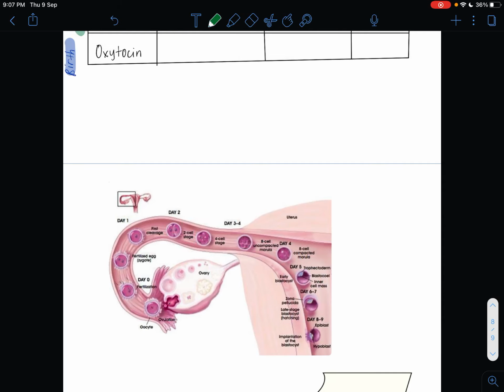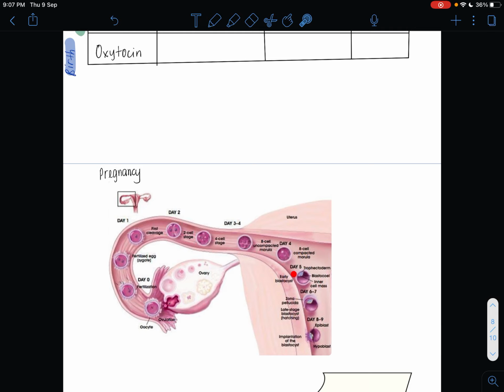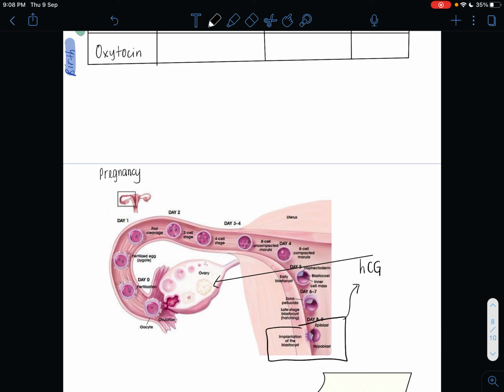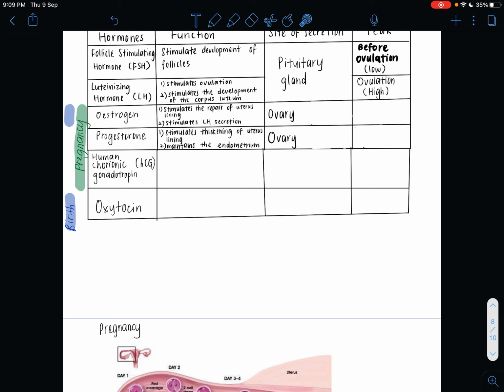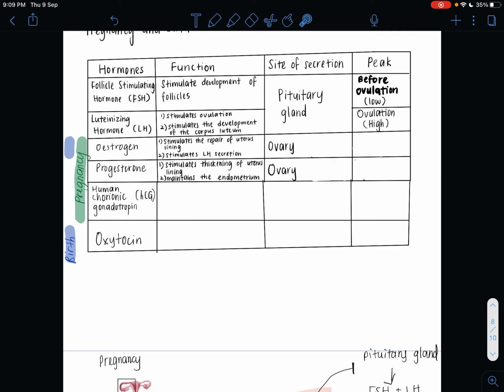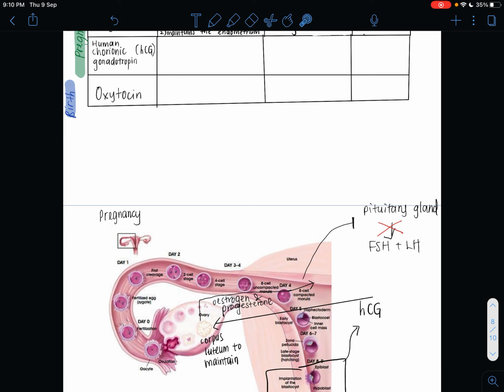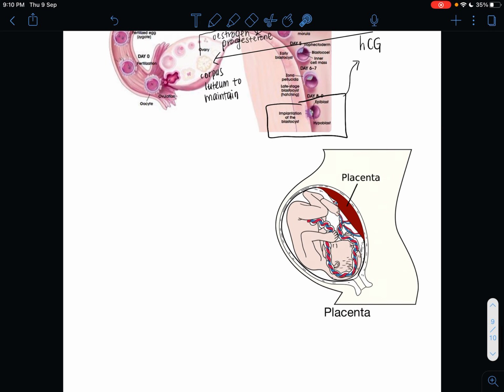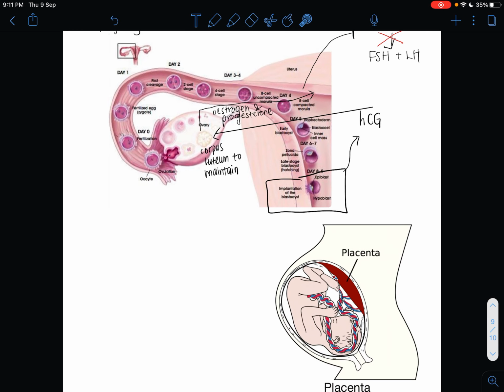8 Site of secretion of pregnancy hormones